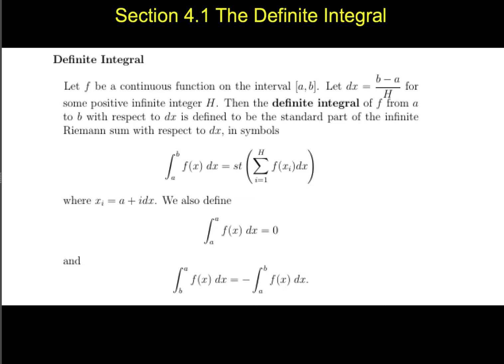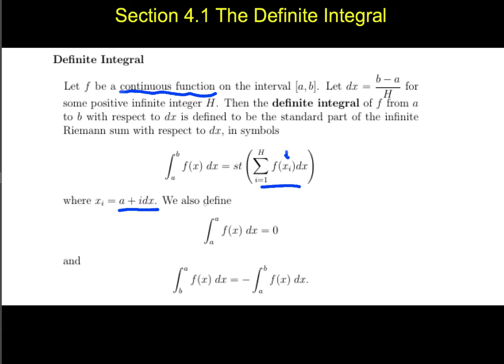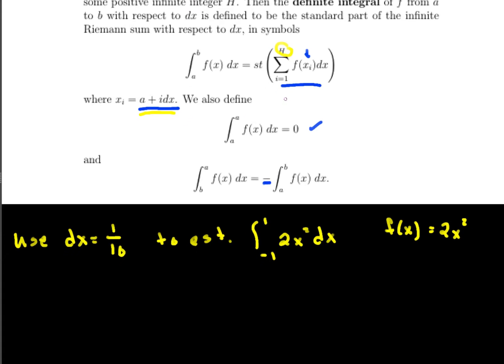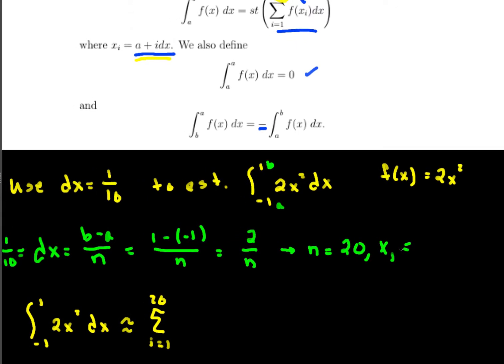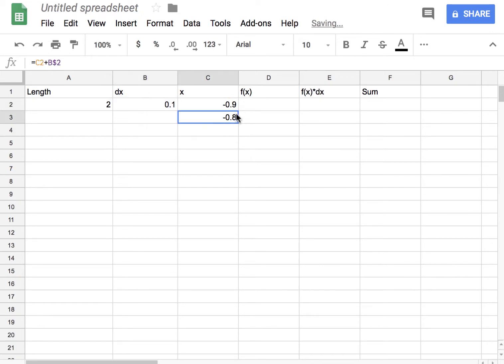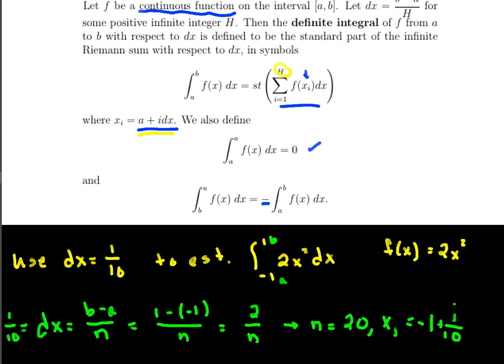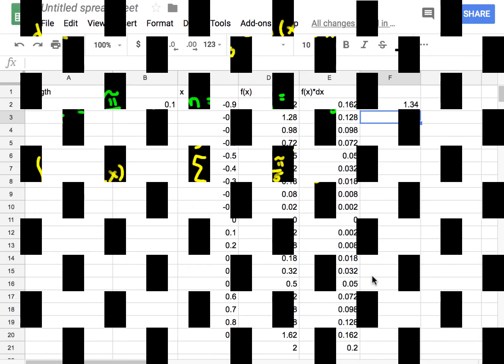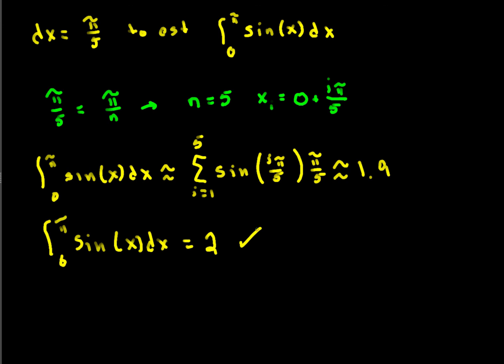Section 4.1 Pt4